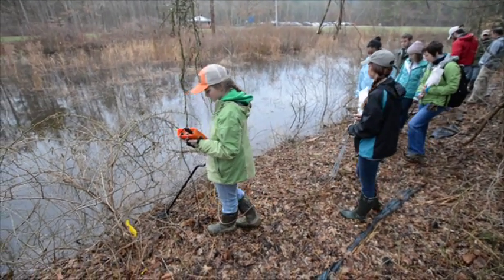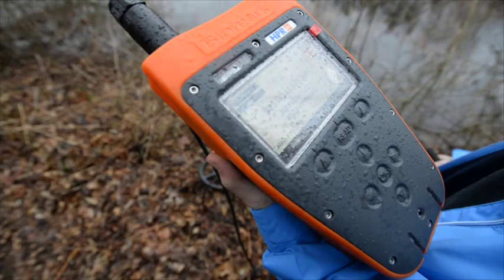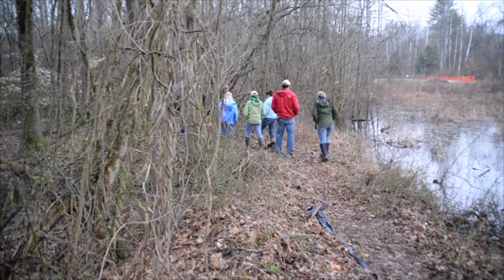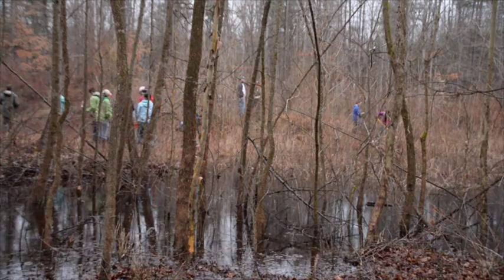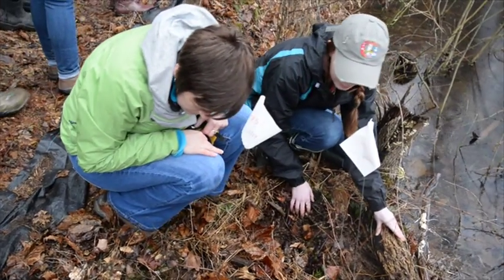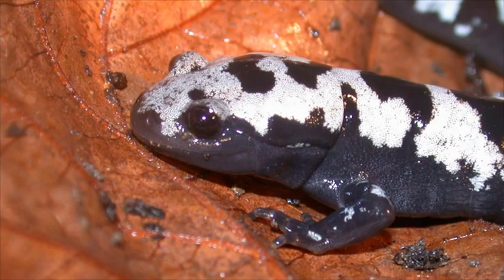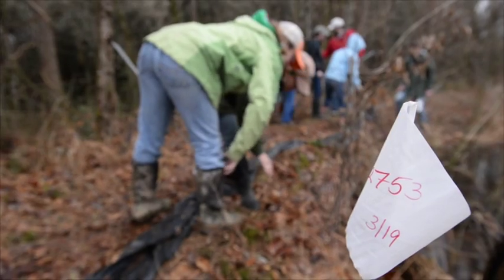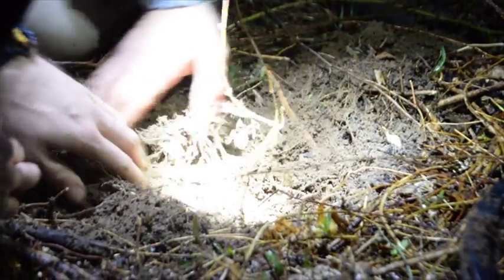Amphibian Research at the South Holston Weir Dam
The Tennessee River Watershed is one of the most biologically diverse regions in North America, and we are working with great partners across the region to help keep it that way. One example is the Virginia Highlands Community College amphibian research near the South Holston weir dam. To see research in action, watch the video and see faculty and students track salamanders and frogs in their habitat.